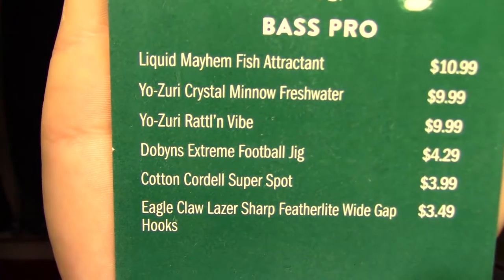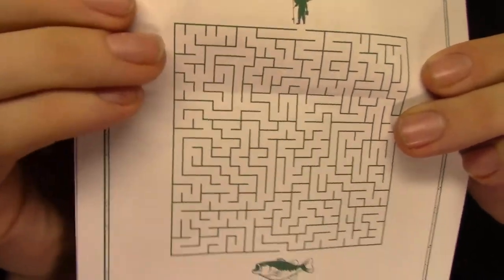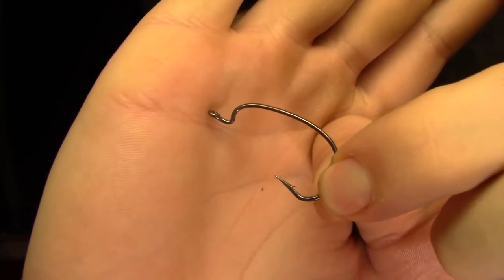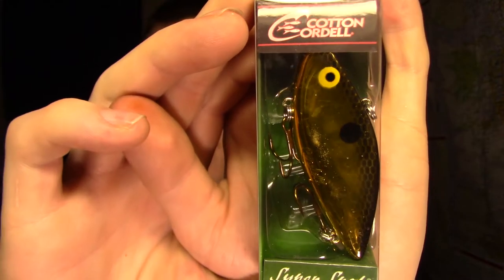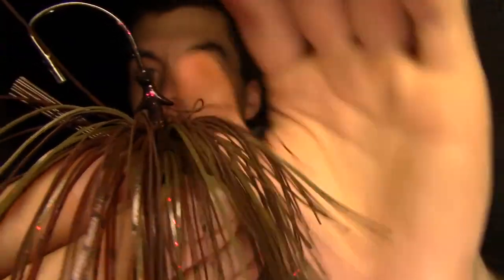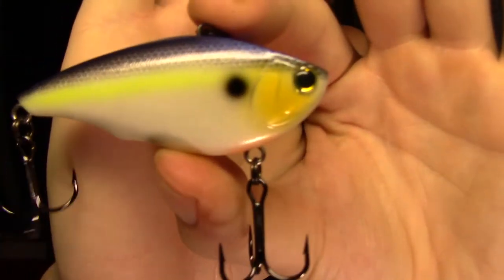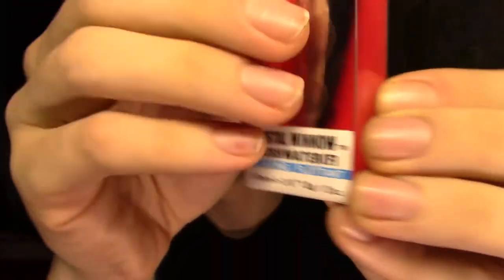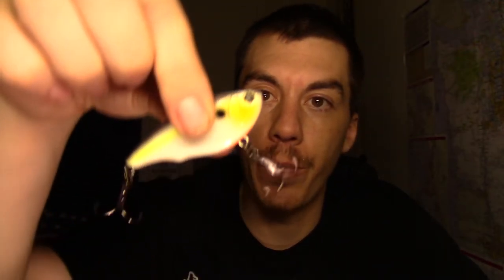December 2020 Mystery Tackle Box Unboxing!!!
In this video I unbox the Pro Bass box for the month of December! Hope you enjoy!